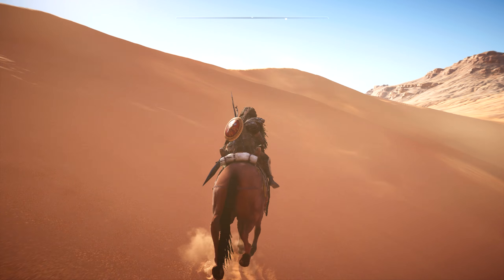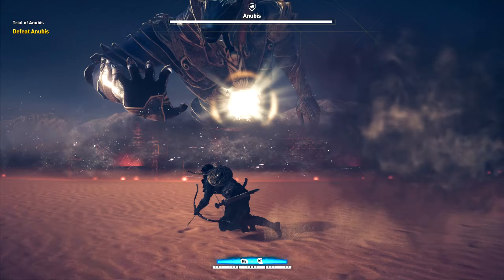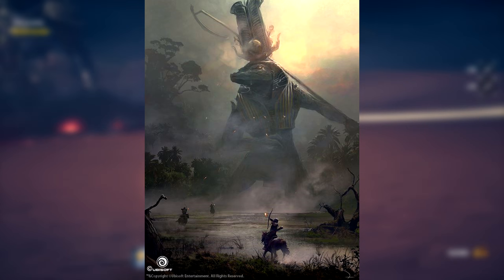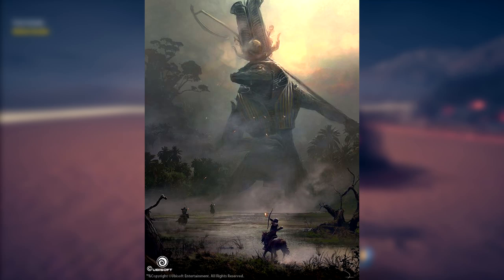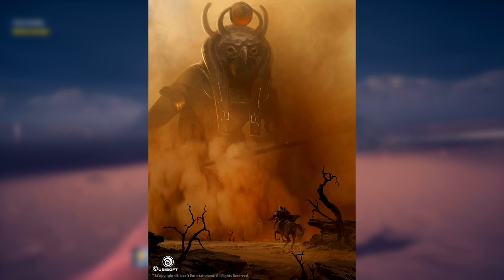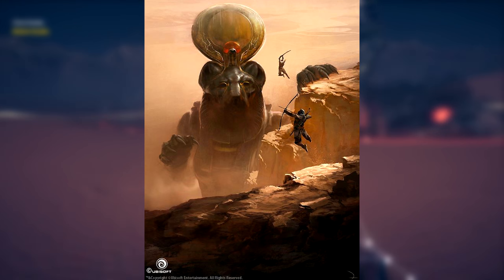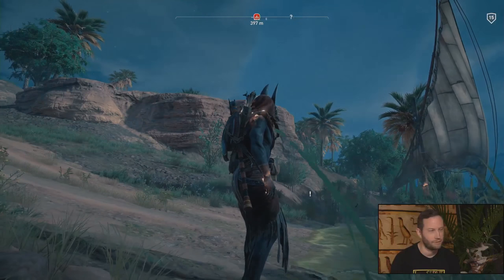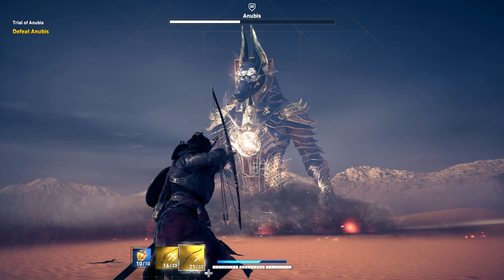Assassin's Creed Origins | TRIAL OF THE GODS ALL BOSSES REVEALED! - Anubis, Sobek, Ra & Sekhmet!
Assassin's Creed Origins | TRIAL OF THE GODS BOSSES REVEALED! - Anubis, Sobek, Ra & Sekhmet!

▶Add me on Steam: LongEaredFox
▶Add me on Snapchat: LongEaredJerboa